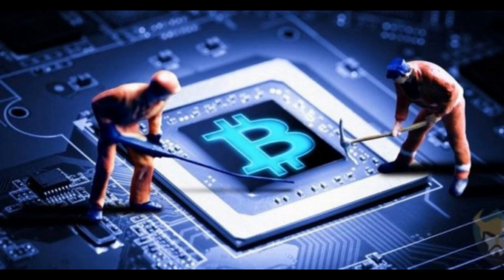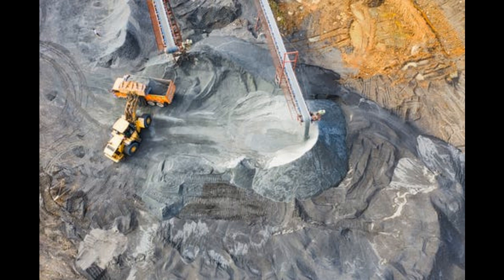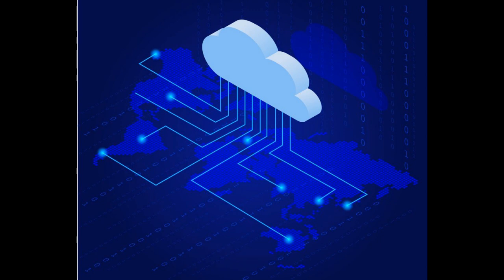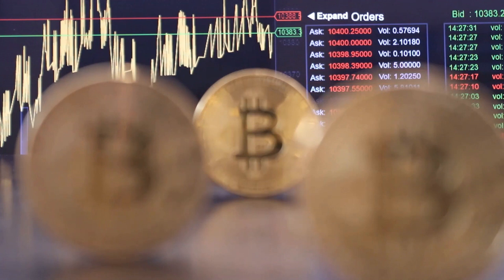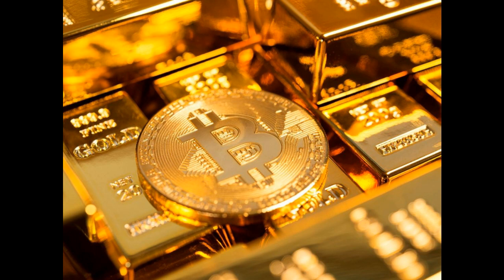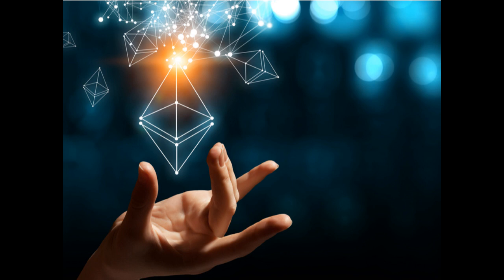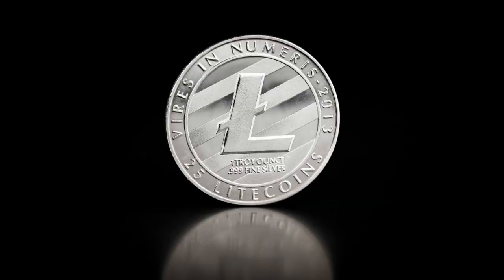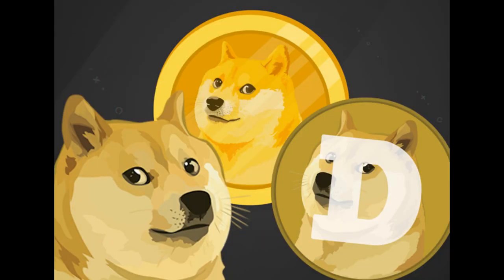The Cost of a Cryptocurrency Mining Setup in 2021?? PROFITABLE OR NOT??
As the price of Bitcoin starts to soar once again, society has a renewed interest in getting involved in the mining of cryptocurrencies. However, starting out as a cryptocurrency miner is certainly not cheap, and you need to make sure you have all the proper information before you dive in.

What Do You Need to Start?
First of all, if you plan to mine cryptocurrency of any sort, you need to be prepared to fork out some cash. There are a few different types of mining, and depending on the type you choose to engage in will determine your up-front cost. GPU mining will cost you a few thousand to get started, as well as a bundle to upkeep. GPU mining is done using a processor, motherboard, cooling fan, and a number of graphics cards. If you have some of these things lying around your house, it is possible to build your own rig. Nevertheless, it can be difficult to know what you are doing and, in the end, your up-front cost could possibly end up being the same if you need to purchase any sort of parts. It might just be more convenient to purchase a ready to go rig.

On the other hand, CPU mining using a simple computer is also a possibility, but this method is extremely slow and you probably won’t generate large returns. This method is also very expensive upkeep wise in terms of electricity and cooling.

There is a third method of mining known as cloud mining, where you would pay another company to mine for you. This method is the easiest to start up, and the month to month cost depends on the company you choose. But just like the other two methods, this will also make some money upfront as well as cost money each month to upkeep.

Bitcoin:
So just how much money are we looking at? Especially for the coming year 2021?
Well, that all depends on the coin you choose. Bitcoin is perhaps the most famous cryptocurrency and one of the most expensive to mine as the production approaches the specified market cap. Each Bitcoin takes a large amount of electricity and a massive amount of computing power to create. Thus, the cost of mining a single Bitcoin depends largely on where you live. In 2018, the cost to mine one Bitcoin in the US was $4,758, meanwhile, in Venezuela, it was just $531 per coin. If you wanted to cross the pond, you would find it was more expensive at $8,402 per coin in the UK and over $13,000 per coin in Belgium.

But since 2018, Bitcoin has come even closer to its maximum supply, meaning it is now about $5,000-$8,000 to mine one Bitcoin in the US and that number is only expected to increase in the coming years. This means, if you’re looking to mine cryptocurrency in 2021 and don’t have a lot of cash, it would probably be best to focus on a different currency.

Ethereum:
Another popular coin to mine is Ethereum. Similar to Bitcoin, the cost to mine Ethereum goes up over time. In 2018, it was estimated to cost $268 per coin on average with the variance depending on the country you were in. In 2021, the costs are likely to be higher, and with the current price of Ethereum sitting around $450, this may not seem like the best uses of your money. In fact, many Ethereum miners have reported turning off their miners because it is no longer profitable as it once was. Unlike Bitcoin, Ethereum does not have a finite amount of coins and will not see the price spike that Bitcoin does as it is mined towards completion. Therefore, the miners are often working just to break even at the end of the day.

Other Cryptocurrencies to Mine:
Although it may be a bit disheartening that Bitcoin and Ethereum aren’t easy or cost-effective to mine, there are a number of cryptocurrencies that appear to be cost-effective to mine in the coming year. Of course, they will require more research (and the hardware needed might vary a bit by coin) but if you’re dead set on mining you should check out some of these coins.

The number one recommended cryptocurrency to mine is Litecoin, as the price often remains stable and it is easy to spend or trade your earnings. Litecoin requires less of an initial investment than Bitcoin or Ethereum and you have the possibility to reap decent profits. Currently, in the US, it costs about $60 to mine one Litecoin, and the cost of electricity here probably isn’t going to drop. So, if you are interested in mining Litecoin, to make a profit based on the current price of Litecoin you’ll need to live somewhere with cheap electricity.

Dogecoin is also a favorite among miners as it is easier to mine than a number of the larger cap coins. However, you need to mine it somewhere with cheap electricity (similar to Litecoin) because it will cost about $5 per day to mine the coins in the US, which will put you at a net profit of -$4.79 per day, meaning you would be paying to mine the coins. But if you can get power for less than $0.10 per kWh, it’s definitely possible to make a profit.